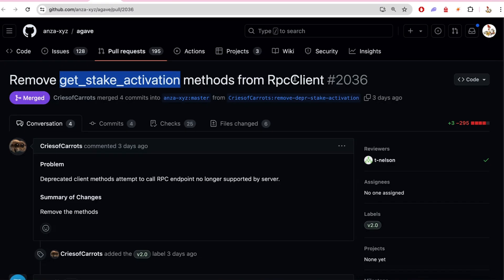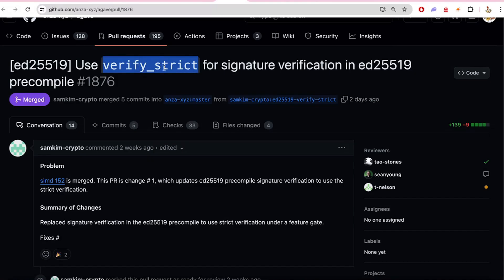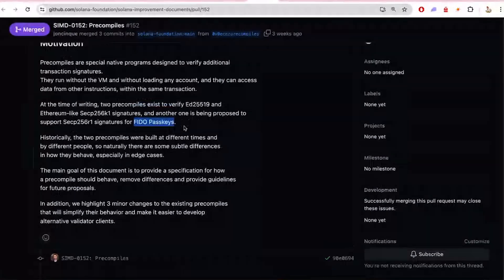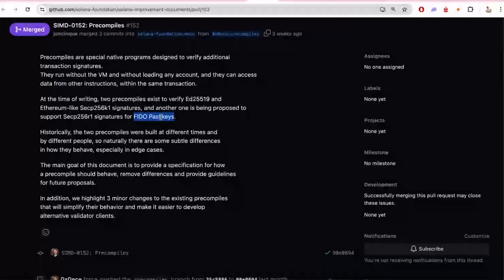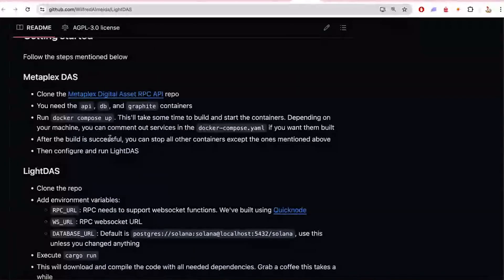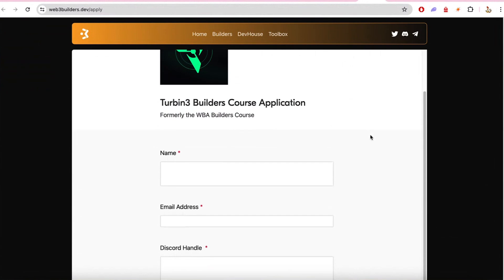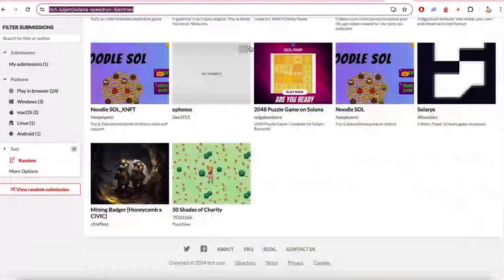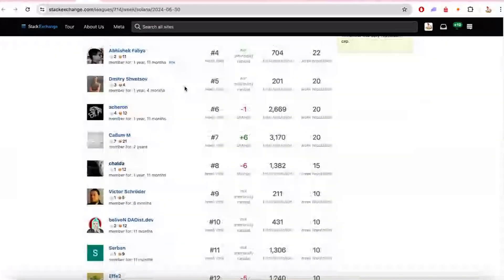Solana Changelog Jul 17 - More deprecated removals, precombiles, web3 developer bootcamp, and more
Some more Solana changes from Jonas & Nick.